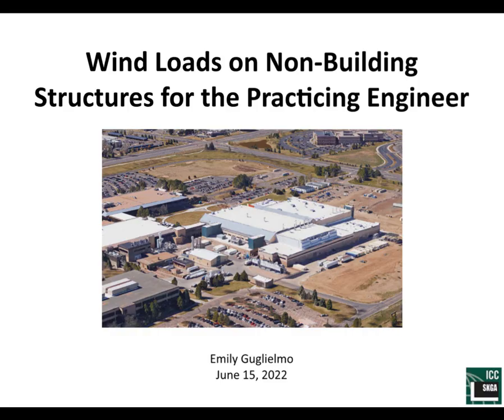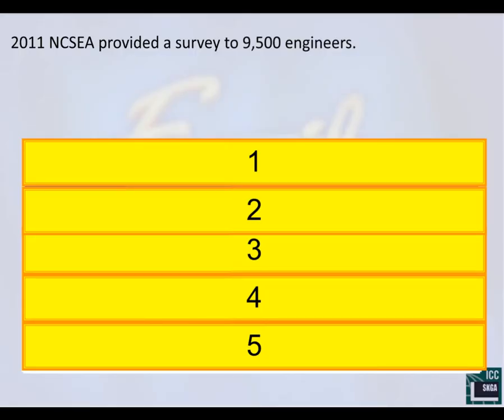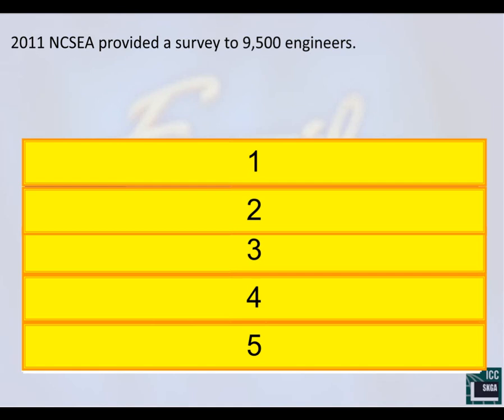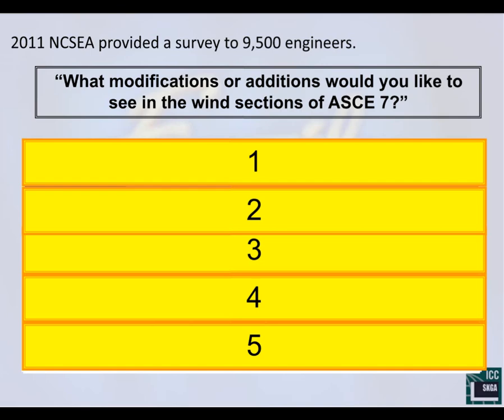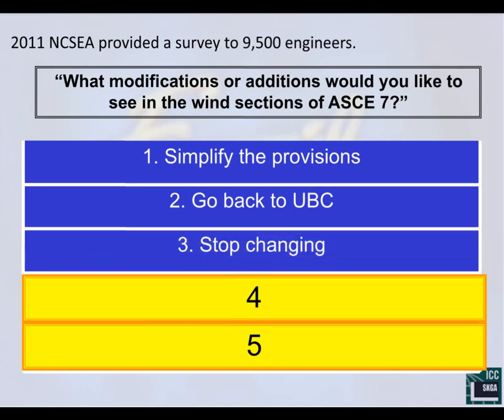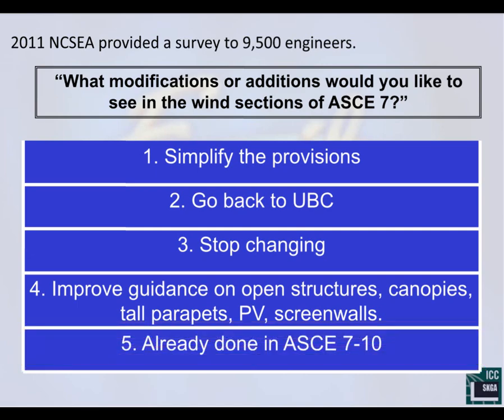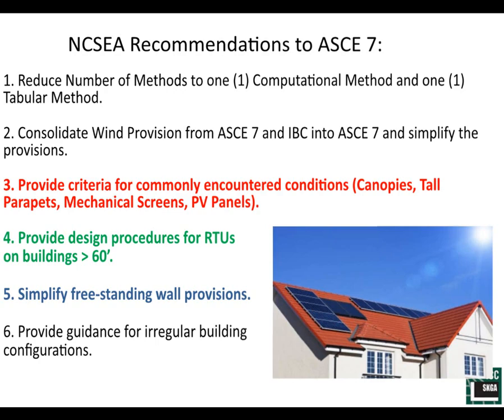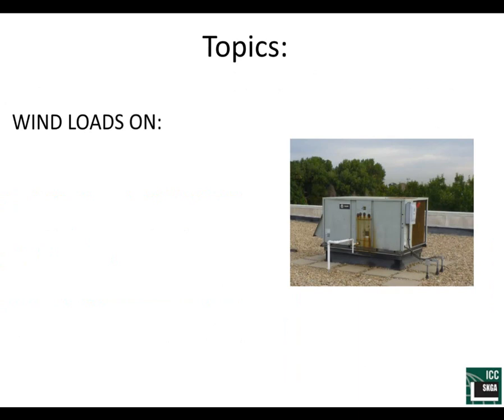Wind Loads on Non-Building Structures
This session will focus on wind loads on non-building structures, including equipment, screenwalls, PV, and signs. The session will discuss ASCE 7 wind load provisions for non-building structures and how to correctly apply them through examples. An in-depth exploration for engineering commonly encountered situations that are not directly addressed in the code will follow. Sample topics include:

1. Horizontal and vertical components of wind load for rooftop equipment.
2. Wind load on rooftop equipment on buildings less than 60 feet and over 60 feet.
3. Rooftop screenwalls.
4. Signs.
5. Canopies.
6. Tall parapets.
7. Wind loads on trellises.

Attendees will become more familiar with the ASCE 7 wind provisions for non-building structures. Further, attendees will recognize wind loads on non-building structures not specifically addressed in the code and obtain tools to help address these topics in their engineering designs.